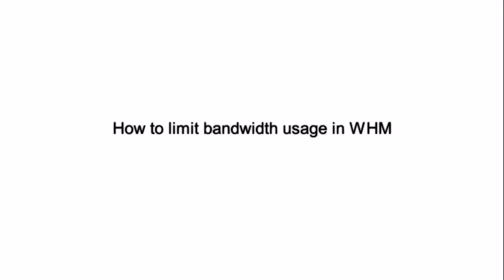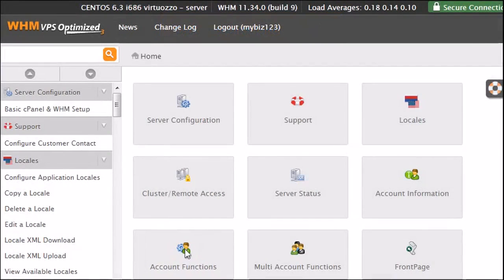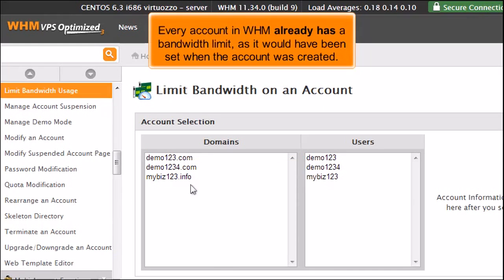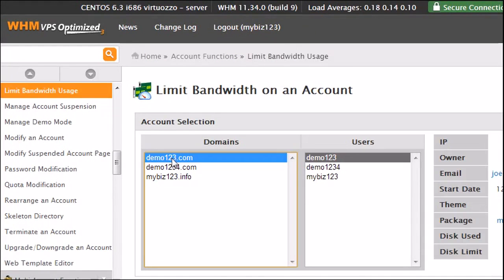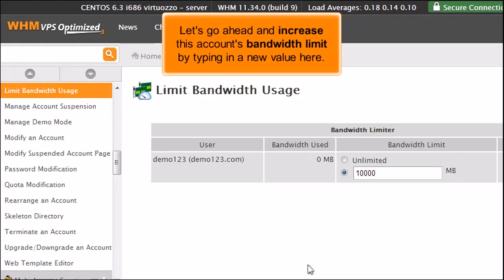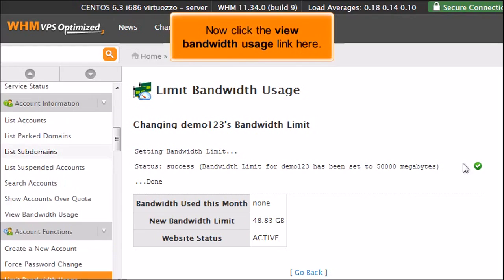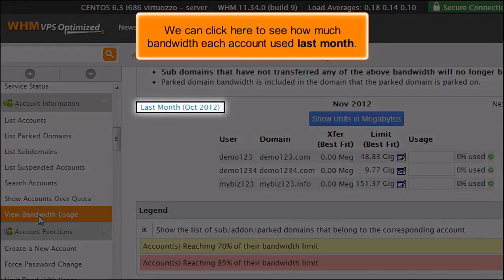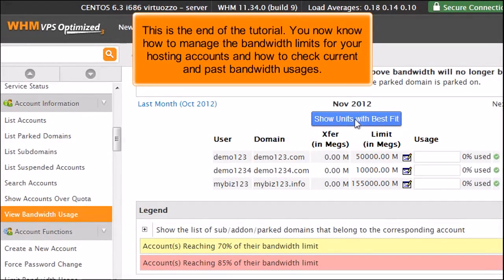How to limit Bandwidth Usage in WHM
We're looking for Content Creators to partner with. If you are interested let us know.